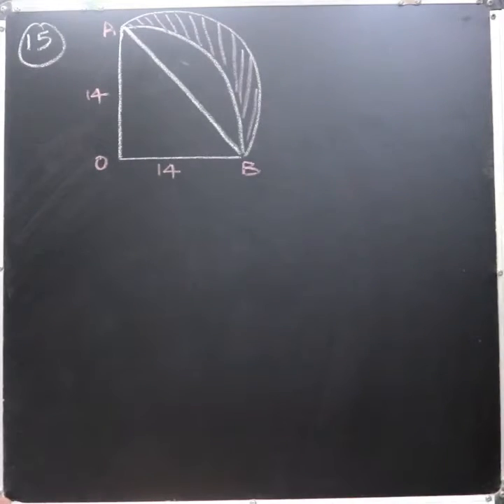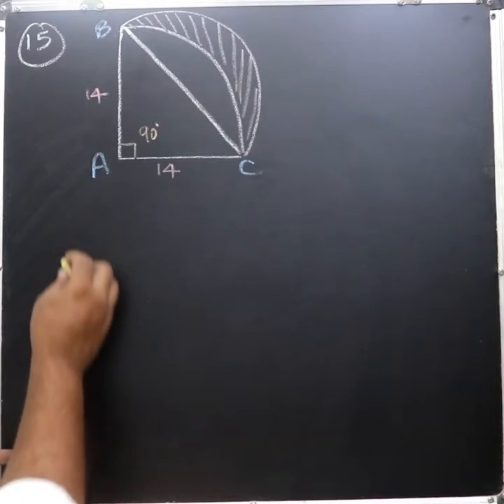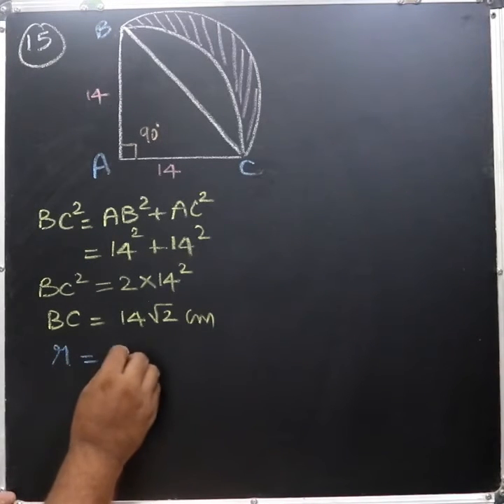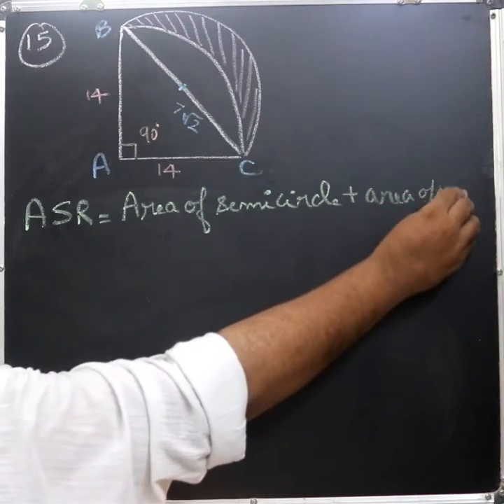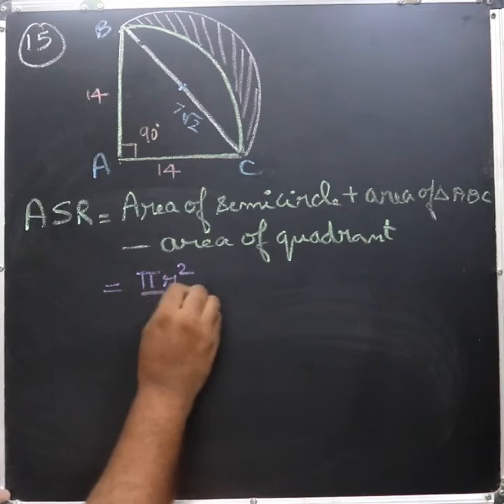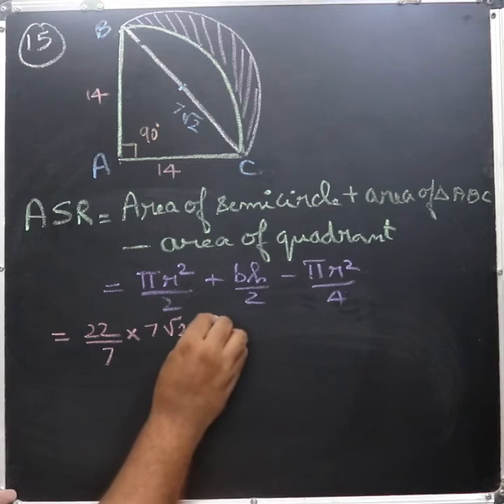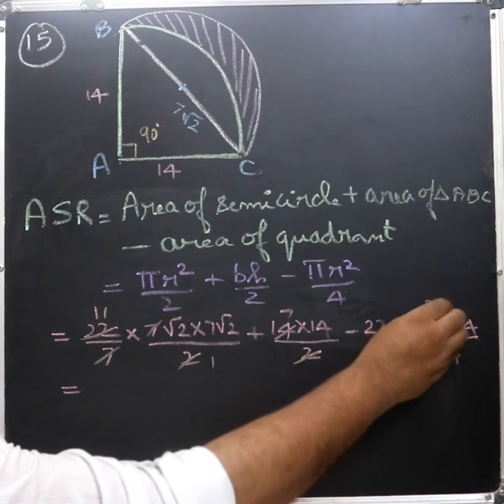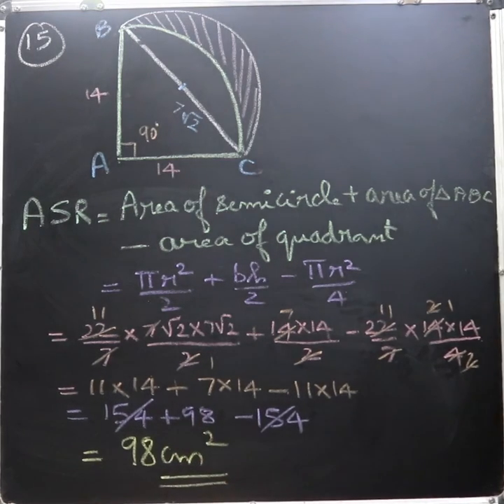AREA RELATED TO CIRCLES - EX. 12.3 Q. NO. 15 - CBSE MATHS CLASS X